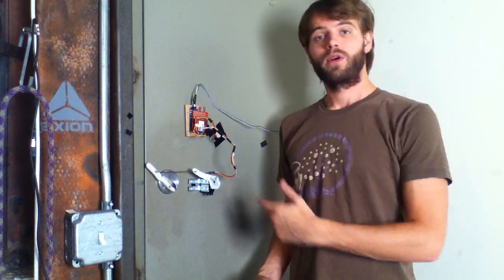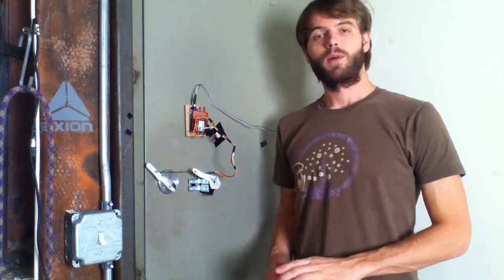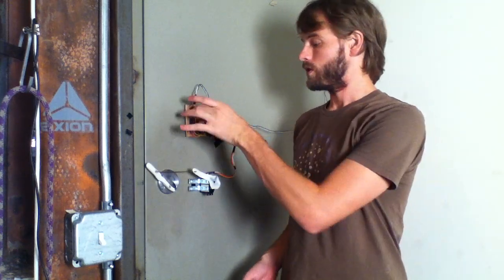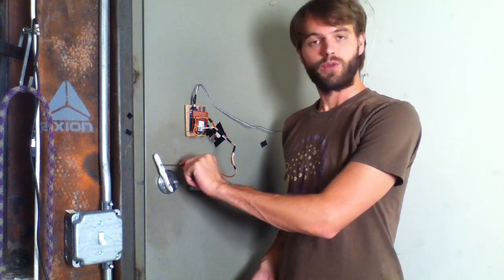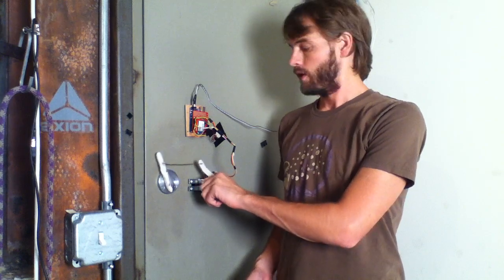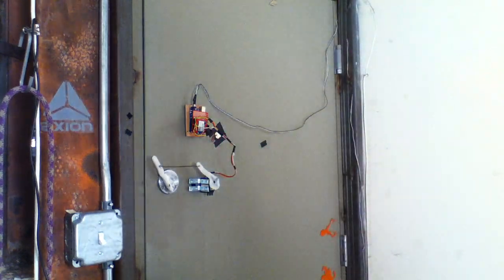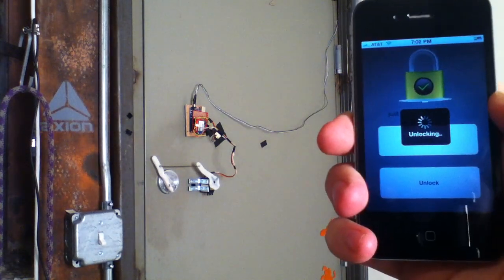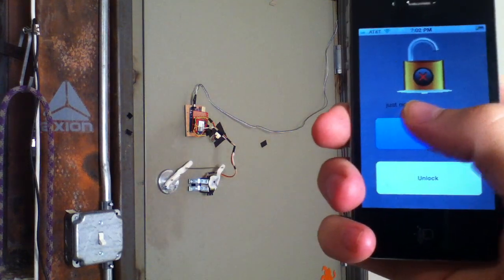Arduino + iPhone Powered door lock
We used an Ardunio Uno and WiFly shield, and a custom iPhone app to allow us to unlock or lock our door from anywhere.

More details and videos here:  More details on the arduino + iphone powered door unlocker here: